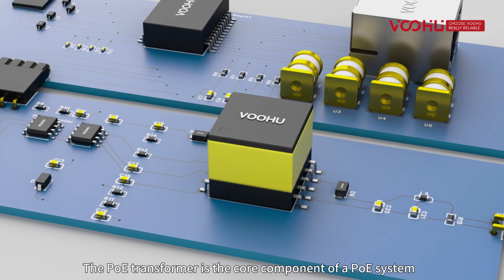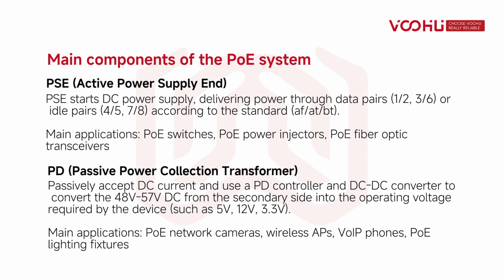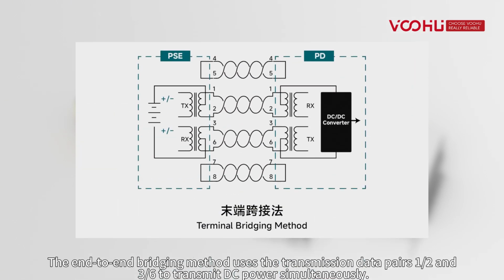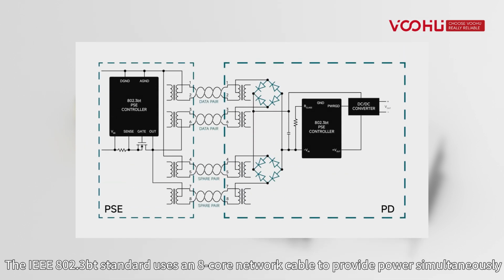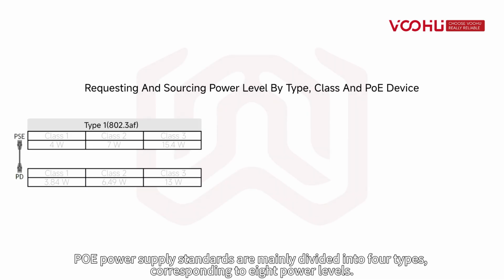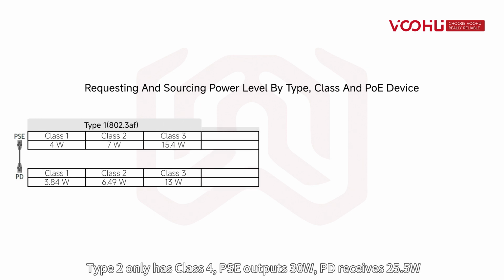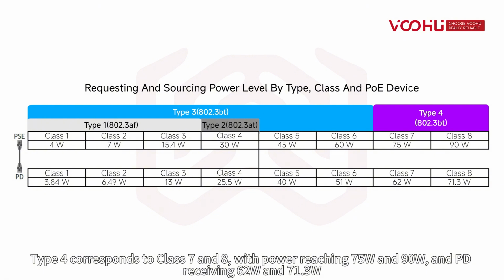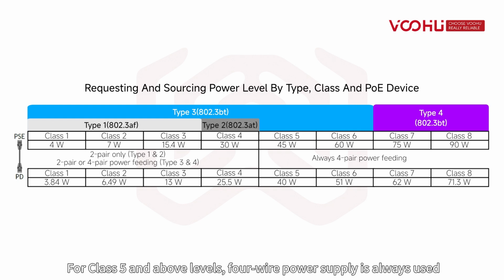PoE Power Transformer Technical Breakdown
How PoE Power Transformers Work